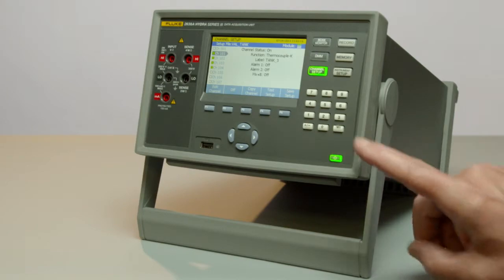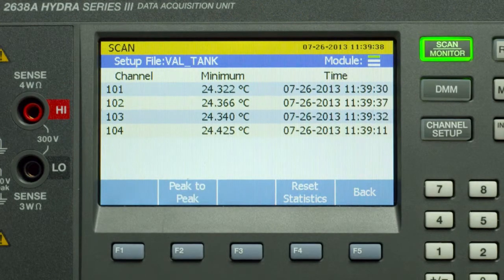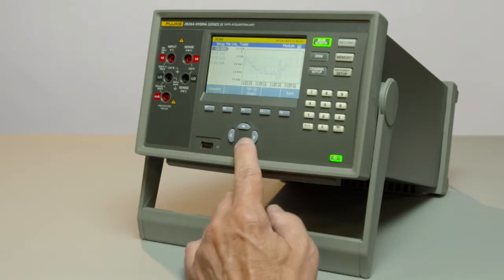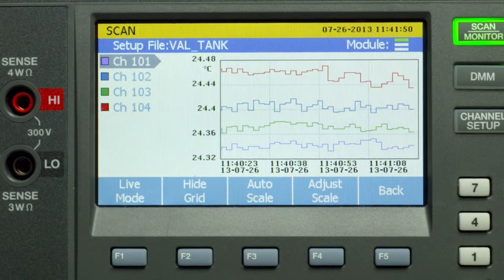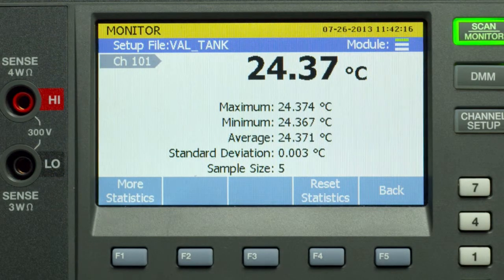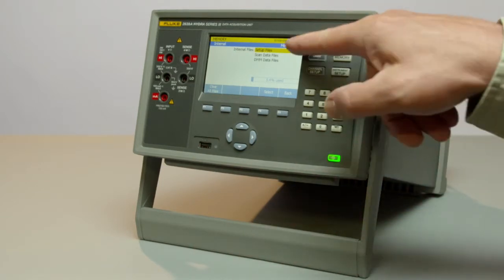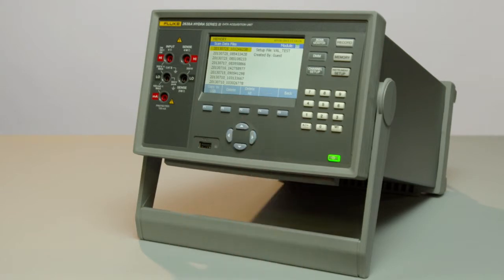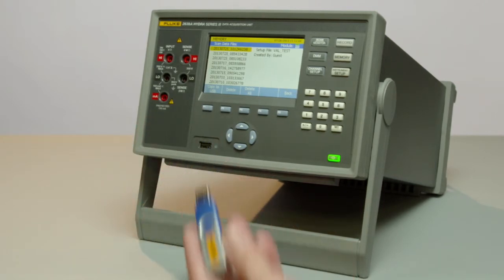2638A Hydra Series III Data Acquisition System: Running A Test, Viewing and Saving Data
Hydra Series III demonstration video 2 of 4